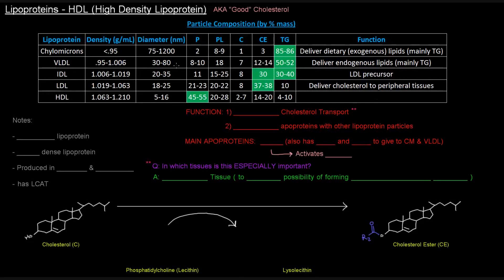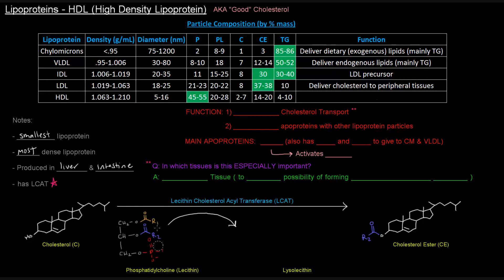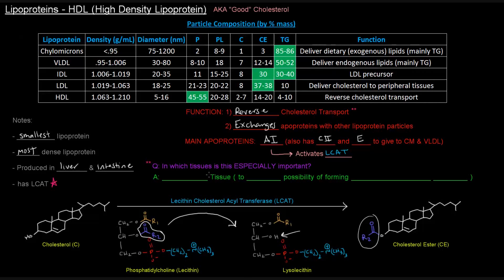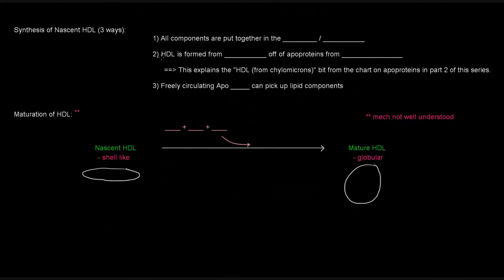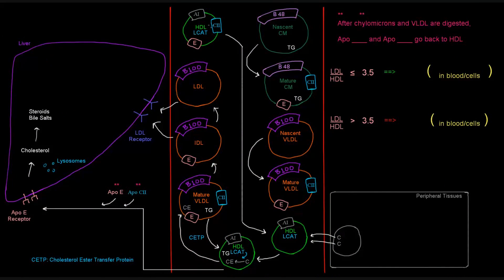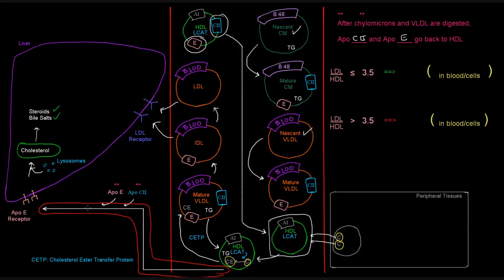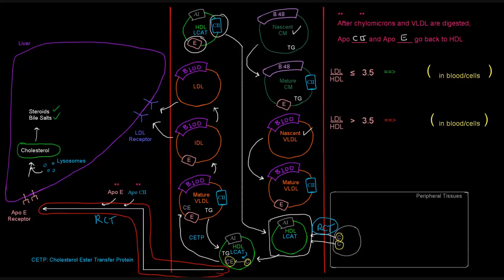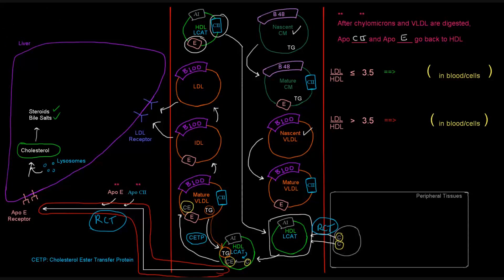Lipoproteins (Part 7 of 7) - HDL (High Density Lipoprotein)